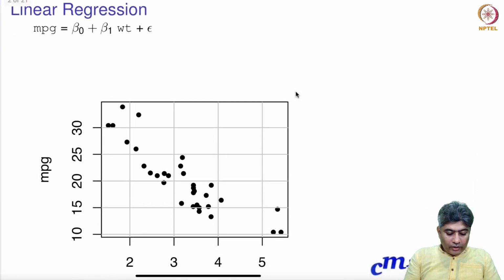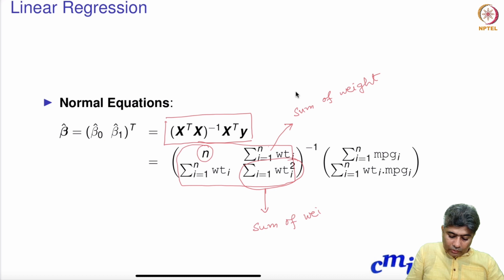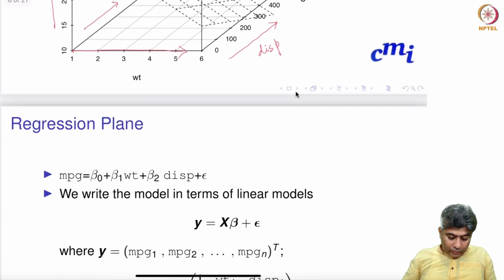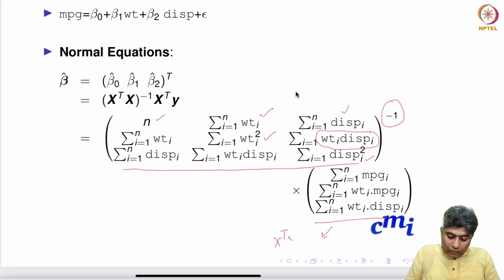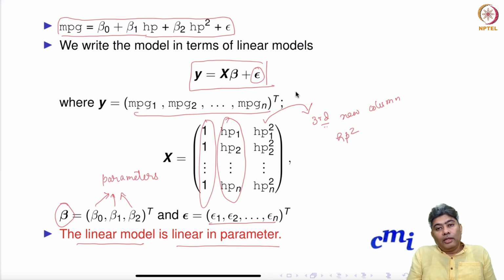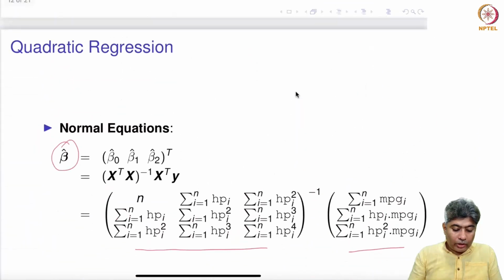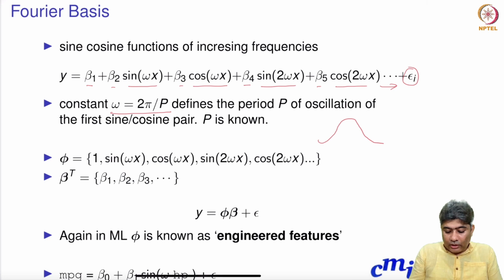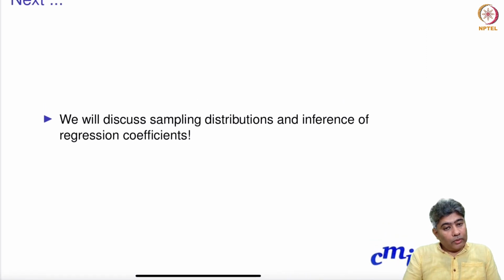Geometry of Regression Model and Feature Engineering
Here, we discuss some examples. Also, we discuss what discuss as basis expansion in mathematical statistics is known as feature engineering in ML. With feature engineering, we put the original data into a higher dimension and hope that we will find a good fit for linear hyper-plane in a higher dimension, which will explain the non-linear relationship between the feature space and target variable.